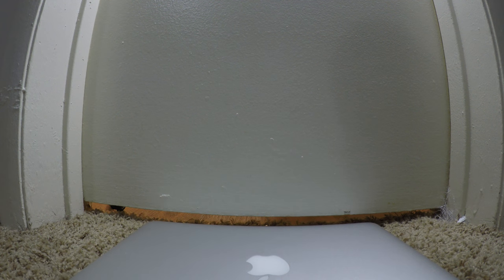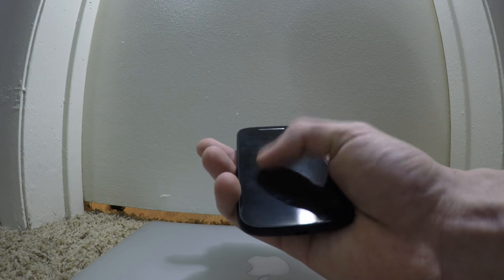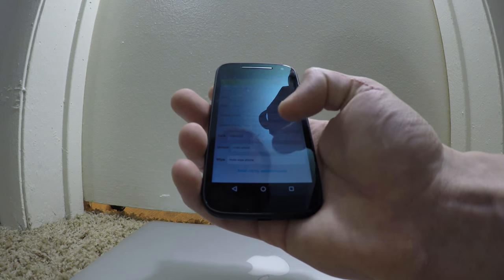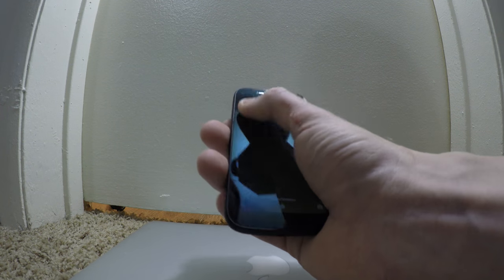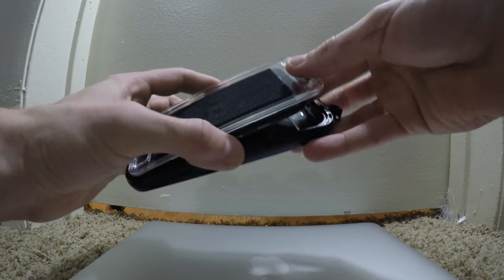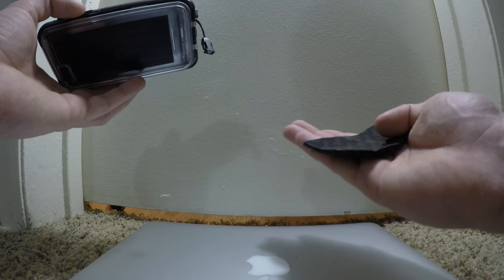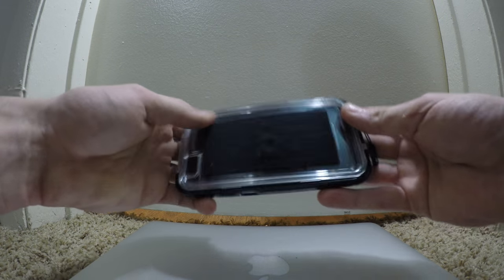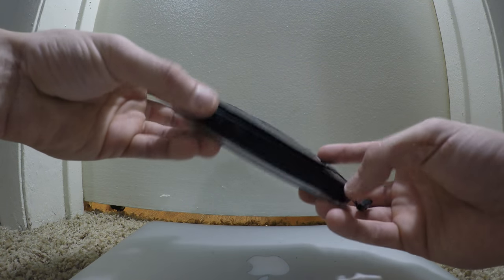DIY Gps Tracking Device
As described a fast way to track anything some simple knowledge and items from walmart and about $90$